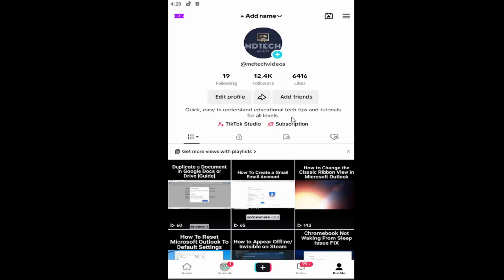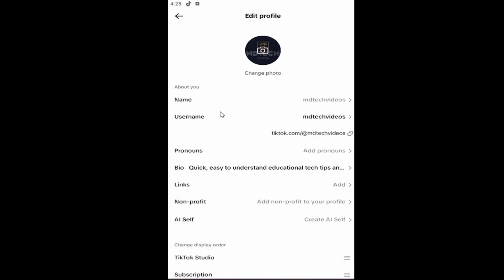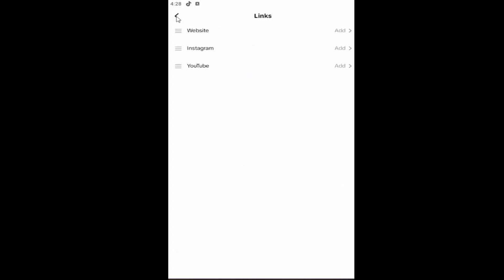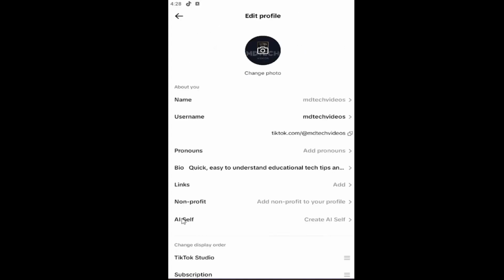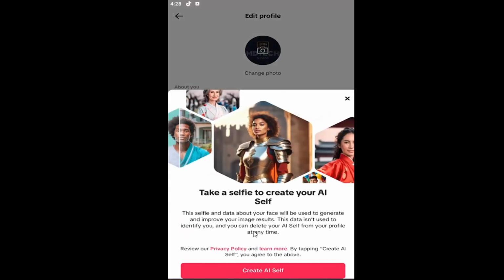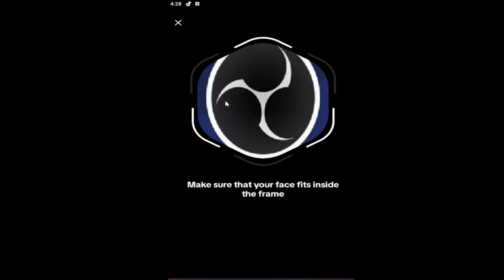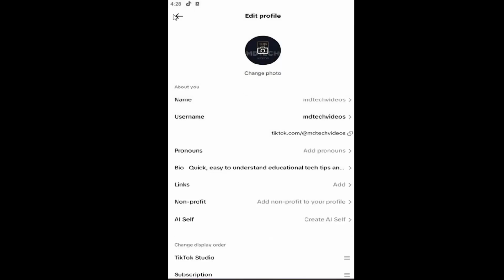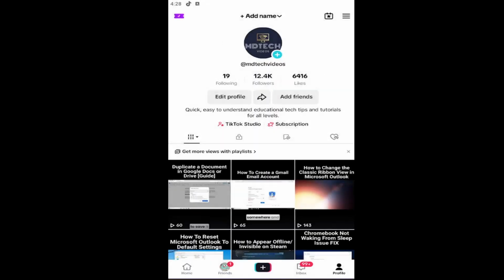How to Add AI Self to TikTok [Guide]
Adding an AI self or AI-generated avatar to your TikTok can be a fun way to enhance your content, but some users may face challenges when trying to use this feature. Common issues include not being able to access AI tools within the app, as this feature may not be available in all regions or app versions. Additionally, users might experience difficulties navigating the app’s interface to find the correct settings, or issues with third-party AI apps not syncing properly with TikTok. Another potential issue could be account restrictions or connectivity problems that interfere with the AI integration.

Issues addressed in this tutorial:
add AI self to TikTok
TikTok AI form

If you're having trouble adding an AI self to TikTok, make sure your app is updated to the latest version, as newer features may be included in updates. If you're using an external AI app to generate your avatar, ensure it's properly synced with TikTok and that any required permissions are granted. You can typically access AI-related features under the editing or effects section when uploading a video. By addressing these issues, you should be able to successfully create and add your AI self to TikTok and enhance your videos with a virtual persona.